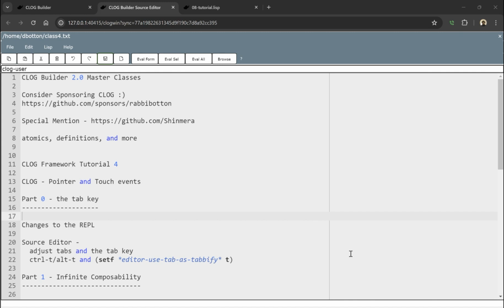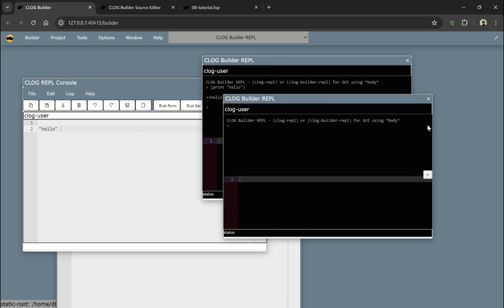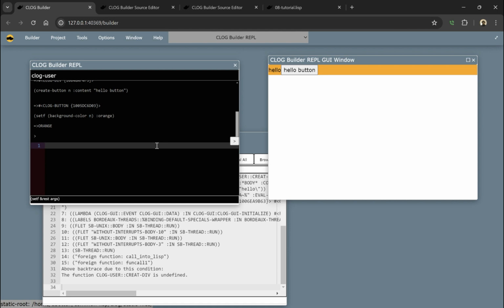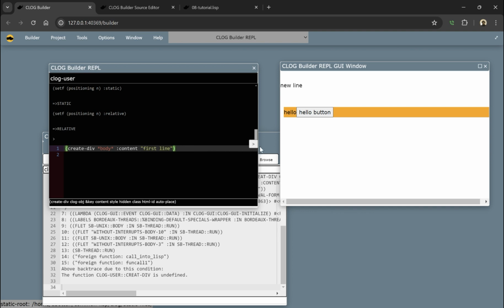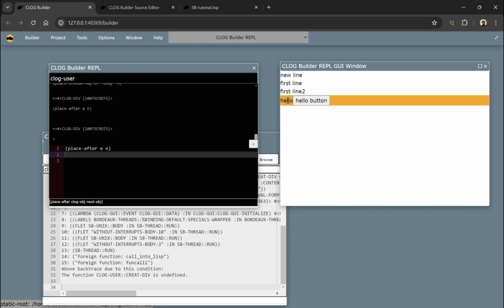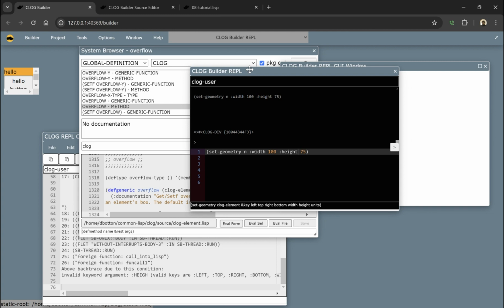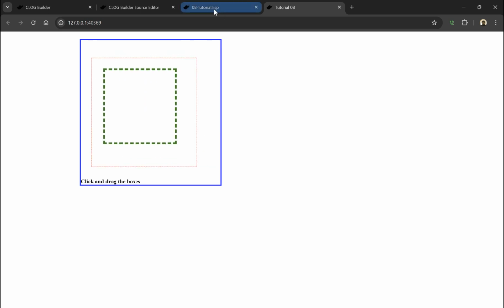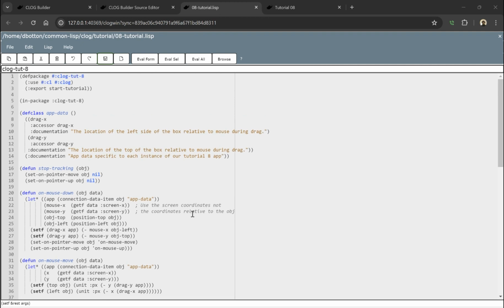CLOG Builder Master Class 4 - Pointer and Touch events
CLOG Framework Tutorial 4

Part 0 - the tab key

Changes to the REPL
Source Editor -
        adjust tabs and the tab key
        ctrl-t/alt-t and (setf *editor-use-tab-as-tabbify* t)

The secret of CLOG - The Common Lisp Omnificent GUI

          Infinite Composability

The position aka positioning property:

   static   - According to document flow, position properties have no
              affect.
   absolute - Position properties are relative to the first non-static
              element in the DOM before Element
   fixed    - Position properties are relative to browser window
   relative - Position properties are relative to where the static position
              of the element would in the normal document flow.

The overflow (and overflow-x and overflow-y) property:
   clip
   scroll
   auto

z-index
set-geometry

Tutorial 8 - Mouse, Touch and Pointer
        divs with in divs
        positioning
        overflow
        lambda (obj data)
        cancel-event

atomics, definitions, and more